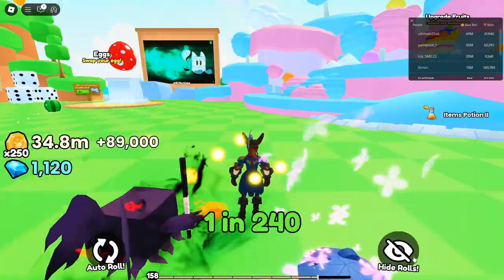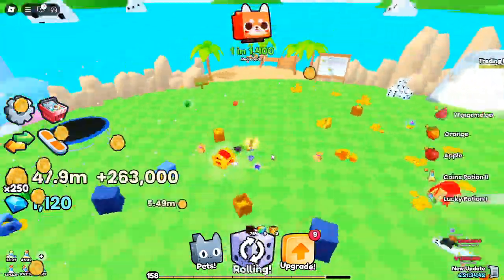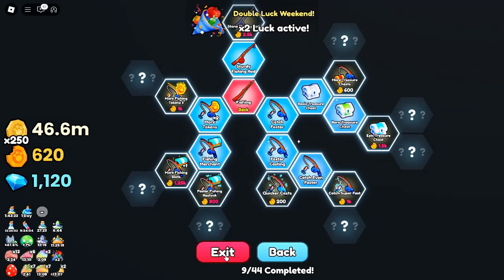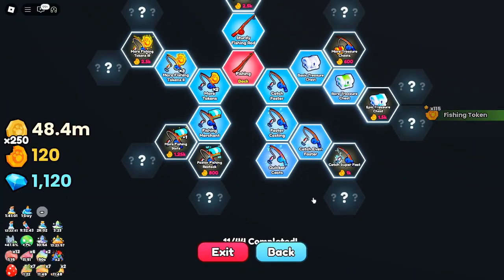Roblox PETS GO Dragon Update: New Huge Dragon, Hoverboards, Fishing & Limited Pets!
Welcome to the exciting world of Roblox Pets Go! The latest Dragon Update has arrived, bringing a slew of thrilling new features, including the all-new Huge Dragon pet, awesome hoverboards, fishing mechanics, loot chests, and treasure chests. Get ready for an adventure like no other as we dive into everything this update has to offer. Let’s explore what’s new, how to hatch the Huge Dragon, and all the other fun additions that will make your Roblox experience even better!

Huge Dragon: A New Legendary Pet
The highlight of the update is undoubtedly the Huge Dragon. With a spectacular cutscene, this massive pet is the center of attention! Don’t worry though, there’s no need to worry about being burned by its fiery presence. The Huge Dragon is available to hatch from the new Dragon Egg. But be careful — hatching it won't be easy. With a drop rate of 1/11 or better, you’ll need patience and a bit of luck. Are you up for the challenge?

New Pets to Hatch
There are not one, but two new pets for you to hatch with this update! By tapping the dice, you can hatch these exciting new additions to your collection. The new pets come with exciting traits and are sure to add some power to your team.

Dragon Egg: A New Challenge
The Dragon Egg is the ultimate prize in this update, and it’s where all the action happens. This new egg is filled with pets that have an improved drop rate — at 1/11 or better, making it more rewarding to hatch. So, if you’re after the Huge Dragon, this is your chance to get it. Unlock and hatch the Dragon Egg now!

Hoverboards: Ride in Style
The update also brings two amazing hoverboards to add some flair to your travels. First up, we have the Clown Hoverboard — honk honk! This one will have you laughing all the way to your next pet-hatching adventure. Then, there's the Elemental Hoverboard, which represents the four basic elements: Earth, Fire, Water, and Ice. Get ready to zoom through the world of Roblox in style, with these colorful, fun hoverboards.

Fishing: A New Way to Earn
But wait — there’s more! The Fishing mechanic has finally been added to Roblox Pets Go, and it’s a game-changer. Head to the dock and unlock fishing to catch various items that can be used for upgrades. You can even catch better items faster by upgrading your fishing gear. Plus, you’ll earn fishing tokens to buy fishing bait and other useful upgrades. With five types of fishing bait, you can catch rarer and more valuable items to help you on your pet-hatching journey.

Fishing Merchant: Get Your Bait
You’ll need to visit the Fishing Merchant to get all your fishing supplies. They’ve got worms, fishing tokens, and all the bait you need to catch the rarest and most valuable items. By upgrading the Fishing Merchant, you’ll unlock even better items and fishing tools to make your experience smoother.

Loot Chests & Treasure Chests
The update also brings Loot Chests and Treasure Chests to the game. You can find loot keys from item drops to open loot chests. And if you’re lucky, you might even get access to a secret treasure chest hidden somewhere in the world! There are five tiers of treasure chests to open, and each one holds valuable loot, including rare pets and powerful upgrades. The more you fish, the more chances you’ll get to find these chests, so don’t miss out!

Limited Edition Pets
Big news for collectors — the Huge Cat and Huge Dog pets are now limited to 10,000 exist! What does that mean for you? It’s your chance to get your hands on a rare pet before it’s gone. And that’s not all — the Huge Dragon is now limited to just 7,500 exist, making it an incredibly rare and valuable pet to own.

Upgrades Galore
This update also brings a ton of extra upgrades to improve your gameplay. With over 80 upgrades now available, you can boost your fishing abilities, speed up your pet-hatching process, and even improve your chances of finding rare loot. The upgrade tree has expanded significantly, so you’ll never run out of things to enhance!

Changes & Fixes
As always, this update includes several quality-of-life changes and fixes:

Fixed trading terminal screens and animation text issues.
Fixed problems with breakable quests not showing correctly.
Added in-world icons for new machines and features.
Made various adjustments to the trading terminal for better user experience.
Now, with all these amazing features, there’s never been a better time to jump into Roblox Pets Go. Whether you’re chasing after the Huge Dragon, leveling up your fishing skills, or collecting limited edition pets, there’s something for everyone in this exciting new update.